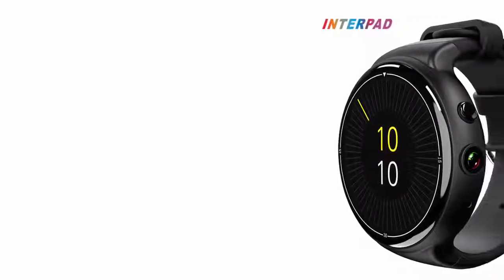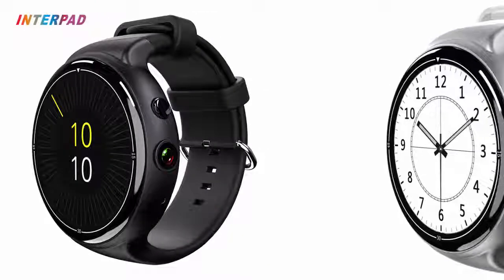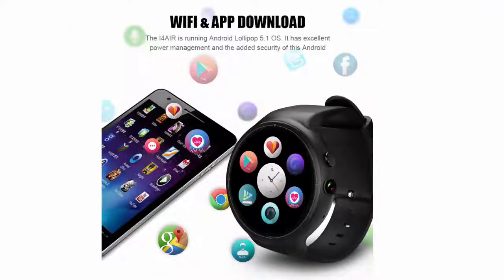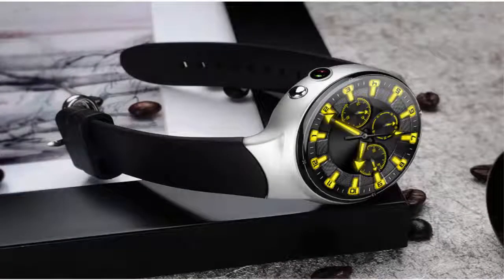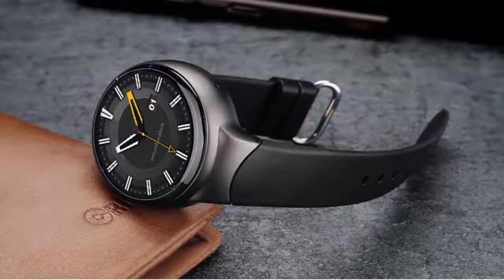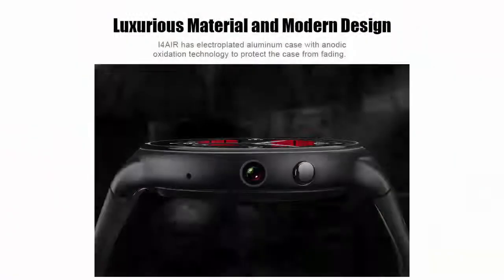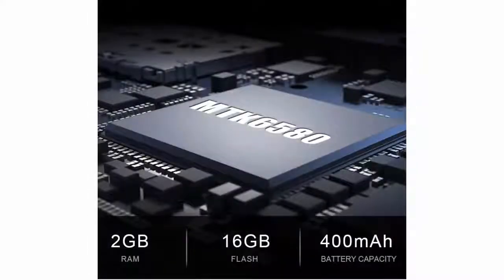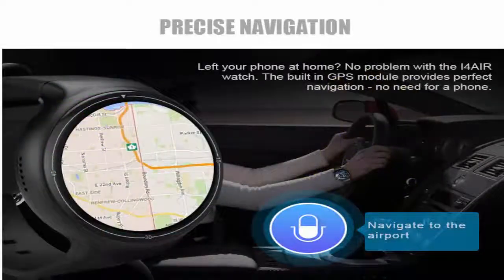Review ⌚ || Interpad I4 Air Smartwatch Android 5.1 2GB 16GB 2MP WIFI 3G GPS !!!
CHECK_PRICE _OR_BUY_NOW_{INTERNATIONAL SHIPPING}

This video about best smartwatch review 2018, the best smartwatch for men 2018, top best smartwatch, best smartwatch review 2018, best smart watch review 2018, high quality smart watch,

Interpad I4 Air Smartwatch Android 5.1 2GB 16GB 2MP WIFI 3G GPS Heart Rate Monitor Bluetooth 4.0 MTK6580 Quad Core Smart Watch

Brand Name: Interpad
Function:Answer Call,Week,Remote Control,Interactive Music,Month,Message Reminder,Sleep Tracker,Heart Rate Tracker,Call Reminder,Calendar,Dial Call,Alarm Clock,Push Message,Passometer,Calculators,World Time,24 hour instruction,Fitness Tracker
Rear Camera:2MP
APP Download Available:Yes
Band Detachable:No
Band Material:Silica Gel
Language:French,Japanese,Italian,Russian,Hebrew,Turkish,German,Arabic,Spanish,Polish,Portuguese,English,Korean
CPU Model:MTK6580
Battery Capacity:300-450mAh
Style:Fashion
Case Material:Steel
Mechanism:Yes
Multiple Dials:Yes
Application Age Group:Adult
Waterproof Grade:Life Waterproof
Compatibility:All Compatible
Type:On WristROM:16GB
Battery Detachable:No
RAM:2GBCPU Manu
facturer:Mediatek

 For Aliexpress, Bangood, Gearbest, DX And More China Online Shopping.
                                          Payments & Shipping

(4) Payoneer Free $25 and Free prepaid card Receive Payments internationally and Global Payments System